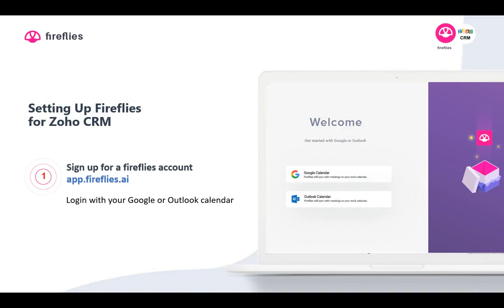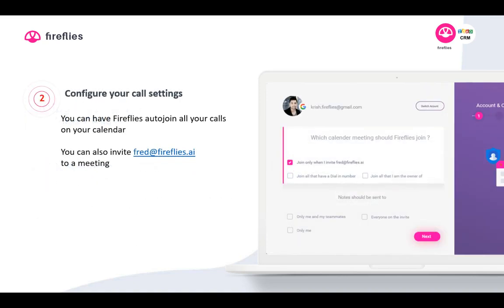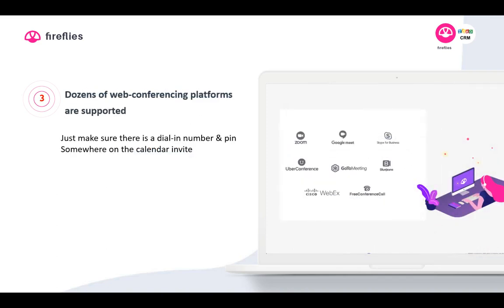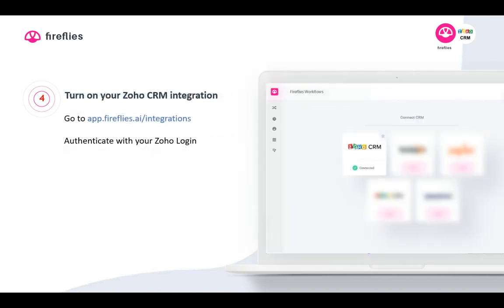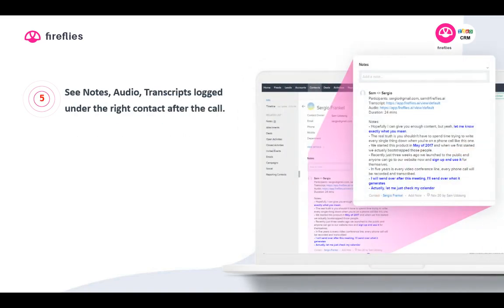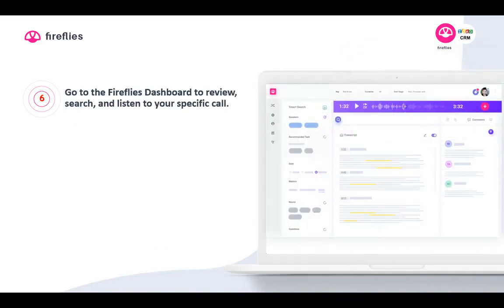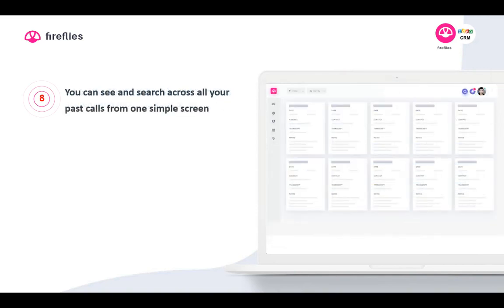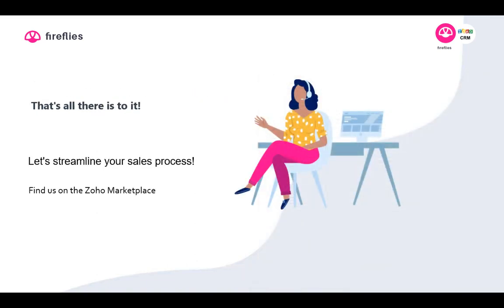Zoho CRM + Fireflies Integration Partnership Call Capture & Transcription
Imagine being able to automatically fill out your CRM after every call. Zoho Crm users can now do that with Fireflies.ai.

Get started:
app.fireflies.ai